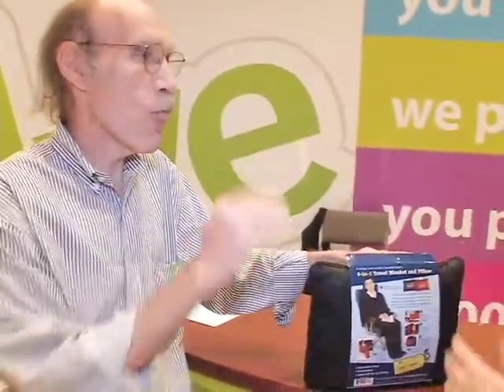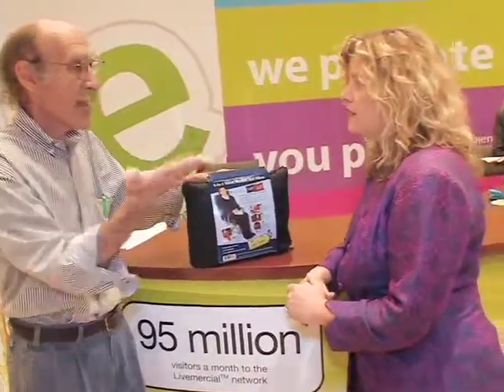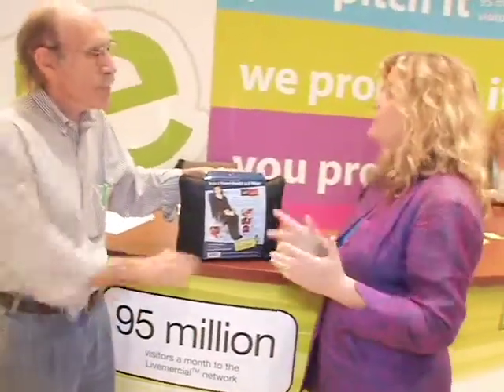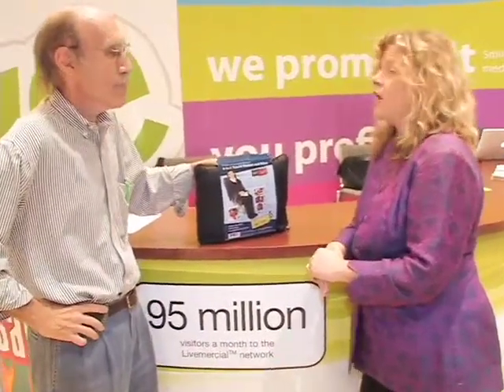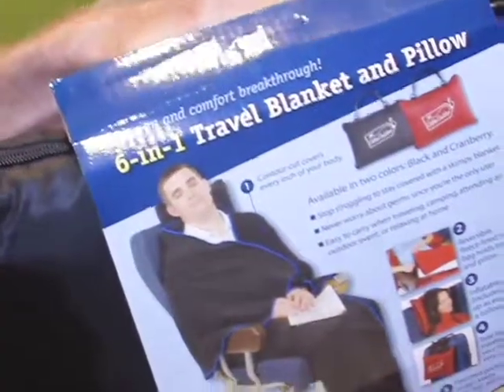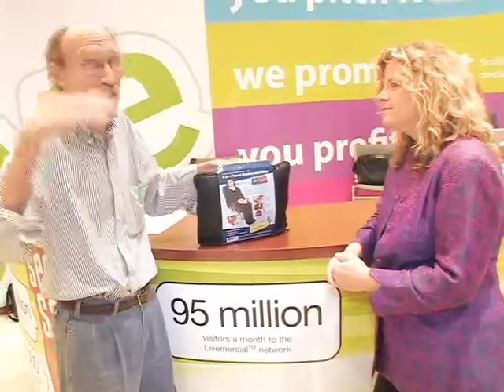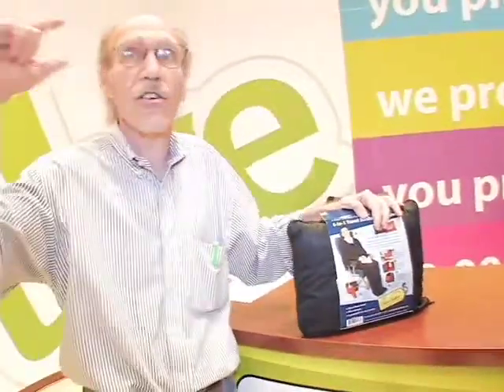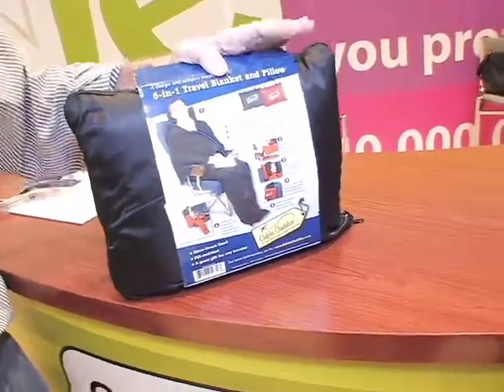livemercial - Cabin Cuddler - Pitch It to the Pros Response Expo '09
- "Pitch It to the Pros" Response Expo 2009 - livemercial's Wendy Robbins interviews another new friend Bill about his product, the Cabin Cuddler, a 6-in-1 fleece Travel Blanket and Pillow with feet pockets that allow you to stay warm outdoors - sporting events, camping, bonfires - or when traveling - flying, roadtrips. The pillow is inflatable and comes with a pillowcase which allows for easy storage. Also ideal for automotive emergency kit. Cabin Cuddler comes in one of two colors: black and cranberry red.